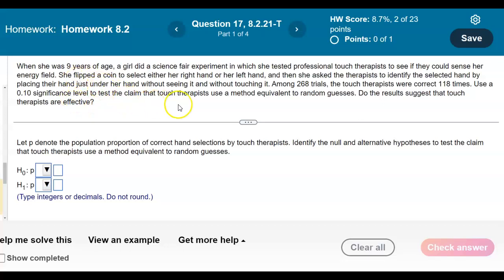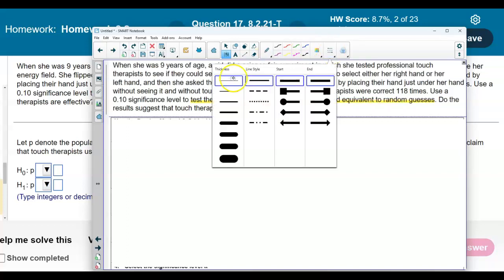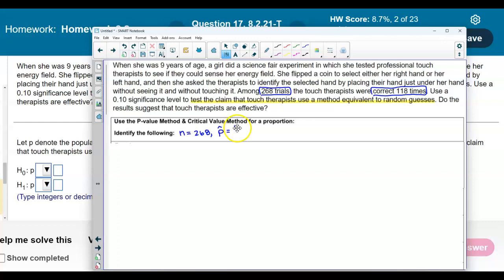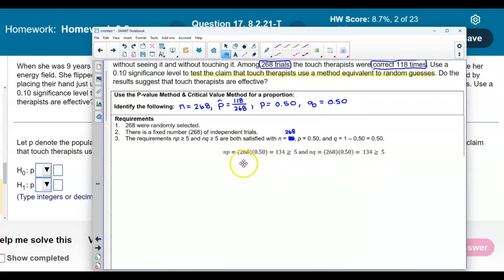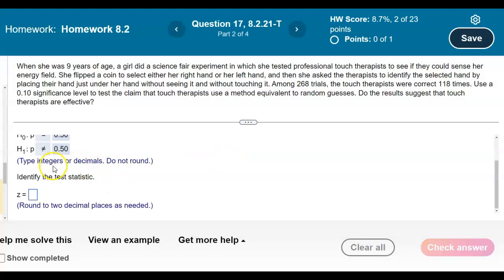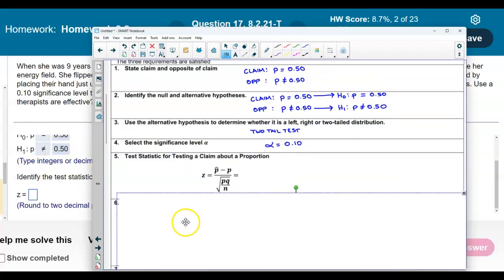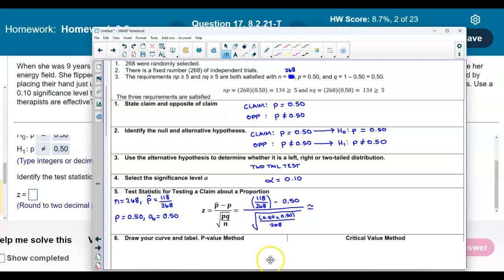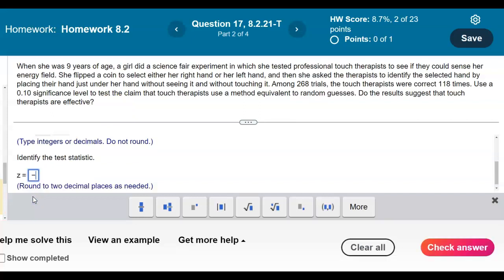Math 14 8.2.21-T Identify the null hypothesis, alternative hypothesis, test statistic,